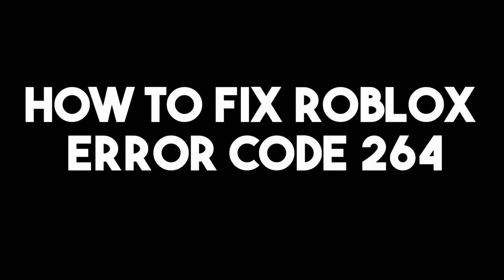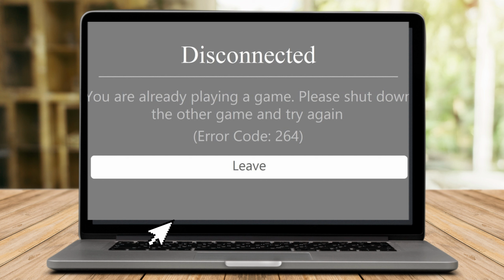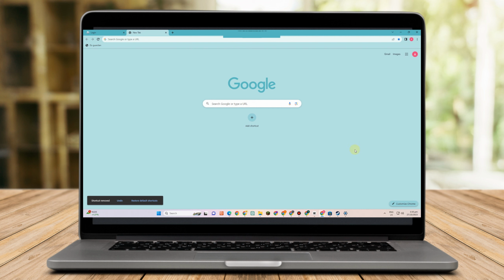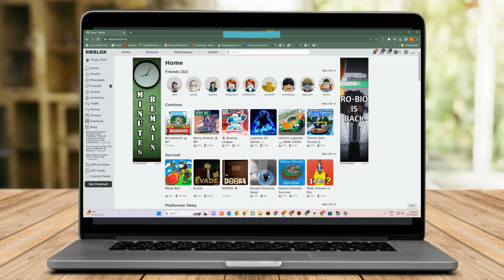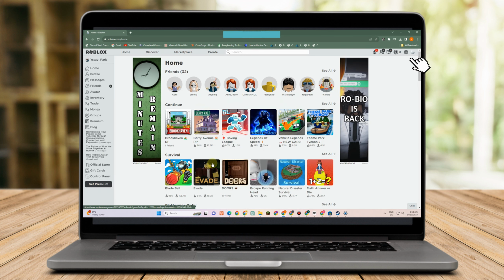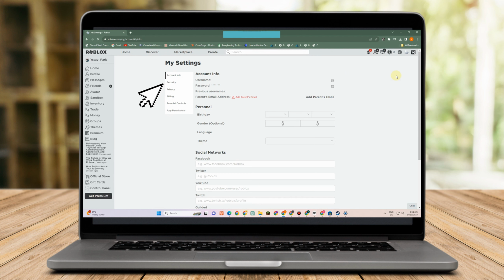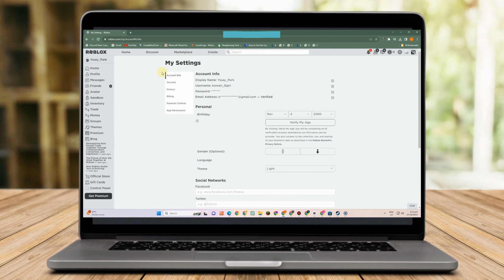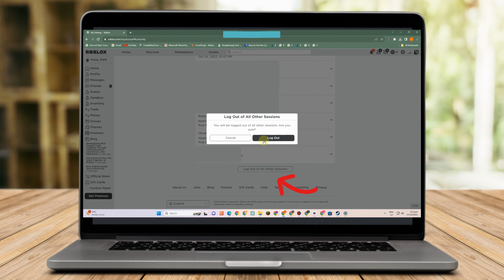How To Fix Roblox Error Code 264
If you're experiencing the frustrating Roblox Error Code 264, we've got you covered. This guide will walk you through the steps to fix this issue and get you back to enjoying your Roblox experience.

Firstly, it's important to understand what Roblox Error Code 264 is. This error typically occurs when there is a problem with your internet connection or when the Roblox servers are experiencing high traffic. Don't worry, though, as there are several solutions you can try.

1. Check your internet connection: Ensure that you have a stable internet connection. Restart your router and try connecting to Roblox again. Sometimes a simple connection issue can trigger this error.

2. Clear your browser cache: If you're playing Roblox through a web browser, clearing your cache can help resolve the error. Go to your browser settings, find the option to clear cache, and restart your browser.

3. Update your browser: Outdated browsers can sometimes cause compatibility issues with Roblox. Make sure you're using the latest version of your preferred browser.

4. Disable browser extensions: Certain browser extensions or add-ons can interfere with Roblox. Try disabling any extensions you have installed and see if that resolves the error.

5. Try a different browser: If you're still encountering the error, try using a different browser to access Roblox. This can help determine if the issue is specific to your current browser.

6. Contact Roblox support: If none of the above solutions work, it's recommended to reach out to Roblox support for further assistance. They have a dedicated team that can help troubleshoot and resolve this error.

Remember, Roblox Error Code 264 can be frustrating, but with these steps, you should be able to fix the issue and get back to enjoying your favorite Roblox games.